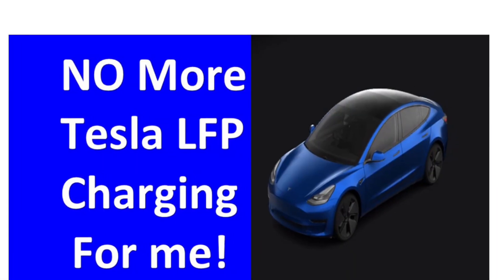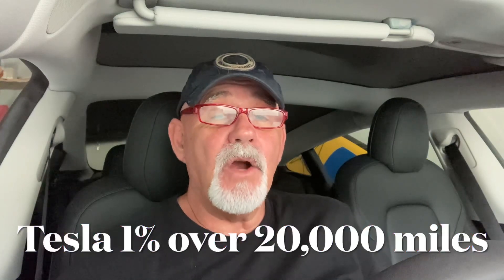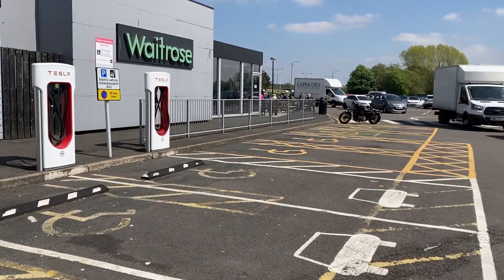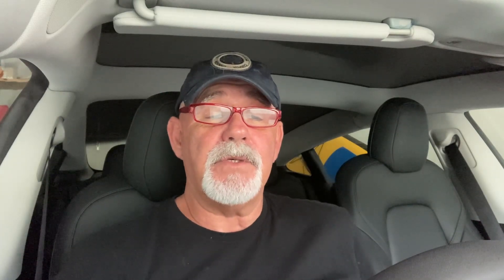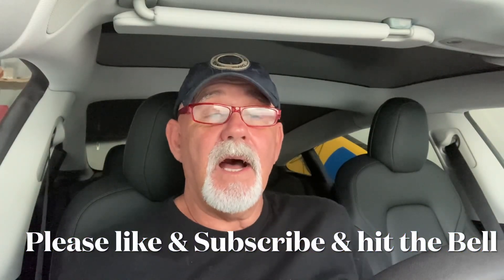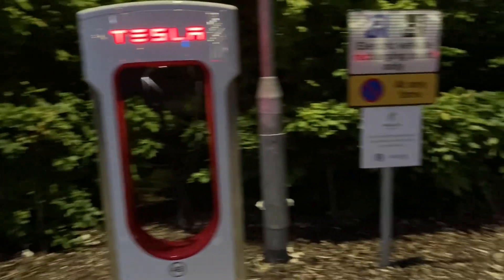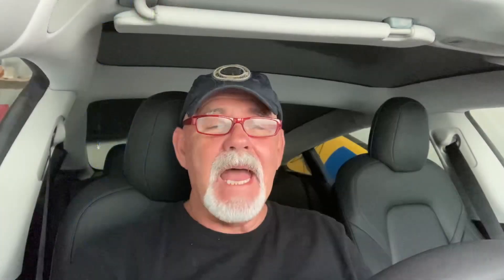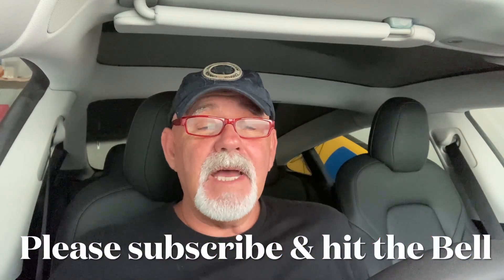Update No more 100% LFP Charging for me @Tesla Travel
Finding out what is the best charging strategy for a Tesla LFP SR battery
Do I charge to 100% 90% or 80% and what do you think?